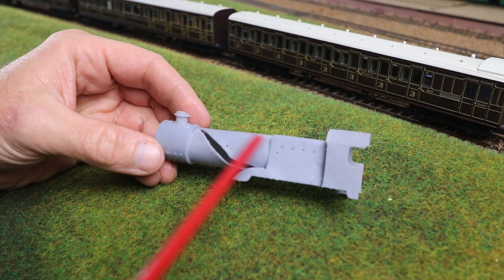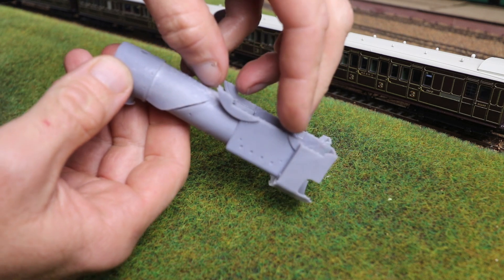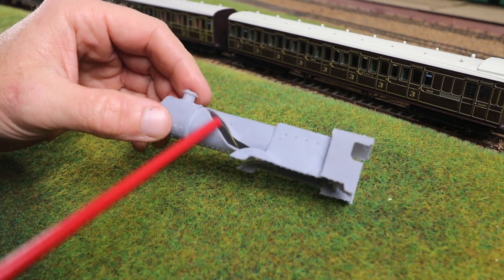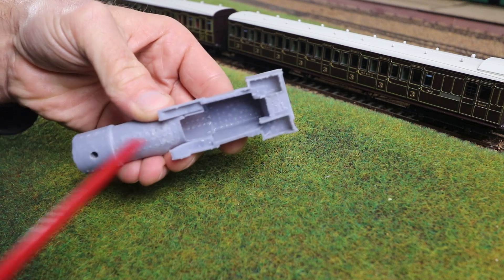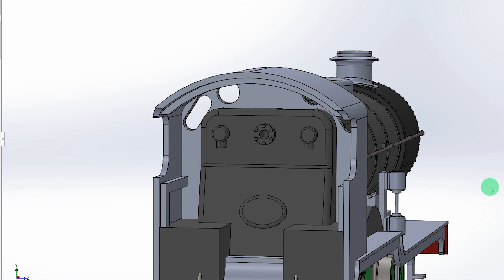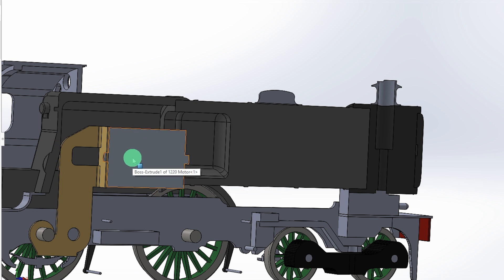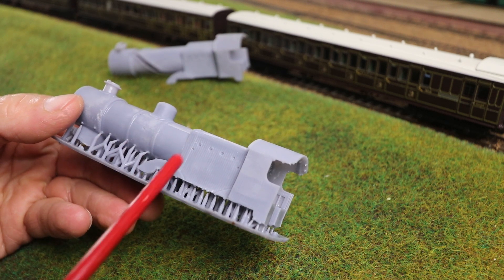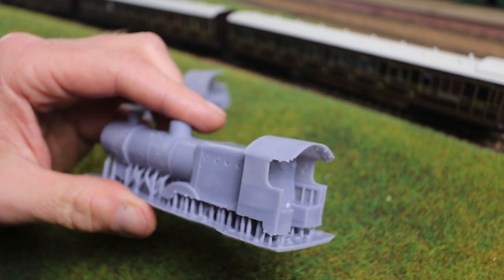3D Printed Model Railway Locomotive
In this video I continue my journey to recreate an SECR E1 class locomotive to display at the model of Bexhill West.  After some encouragement from the viewers I 3d print my initial design but experience problems.
I discuss these problems, present my revised design idea and make a couple more prints as I work to perfect the process.

Things I use:

Elegoo Mars 3d Printer
Elegoo Photocuring Resin

Digital Caliper
Super Glue (Everbuild HV50)
Plaster cloth
Surform tool
My lighting setup
Rail cutters